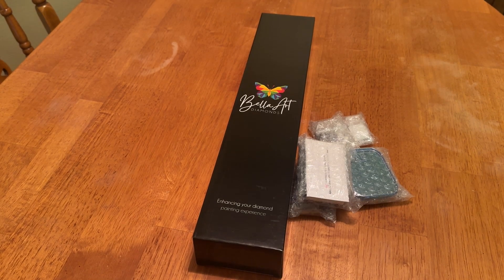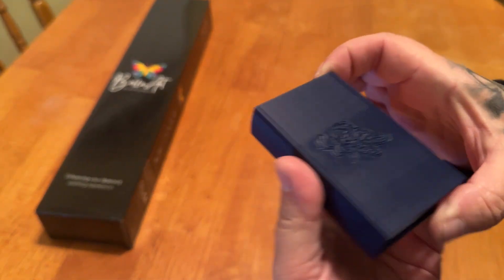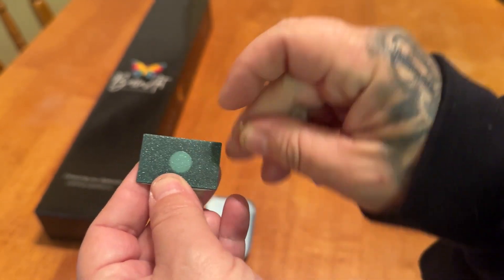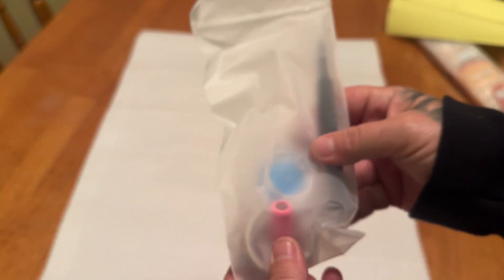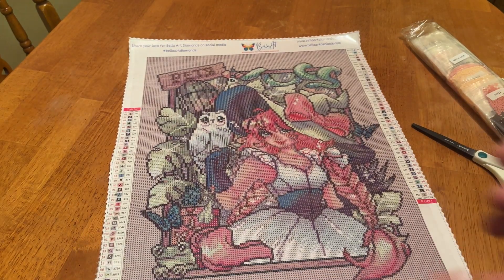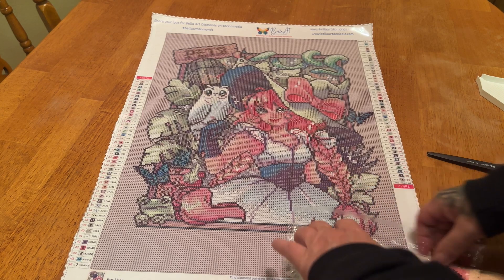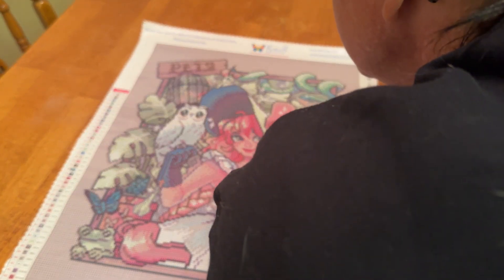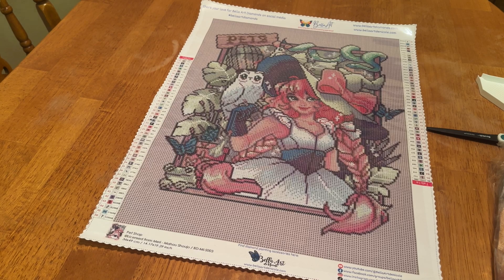Sneak Peek: Bella Art Diamonds || Pet Shop by Meri-Mahou Shoujo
Hi Everyone,

 I am soooooo excited to share this sneak peek with you from Bella Art Diamonds. This kit will be available  January 6th, 2024! I wanted to give you enough time to save up all that holiday money. This is one of MANY kits that will be available. A huge thank you to Nicole and Jaime for sending this out to me. Linked below will be the shop as well as my previous sneak peek and post review of my last kit. Hope you enjoy!

Code: MIRANDA20